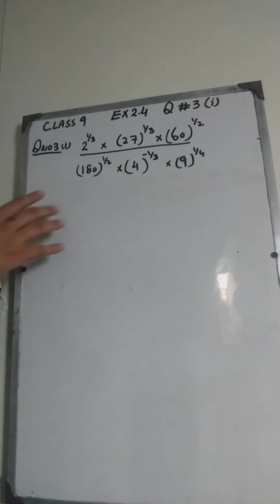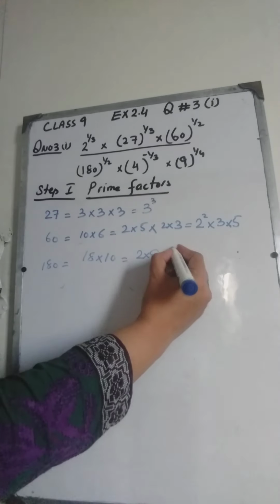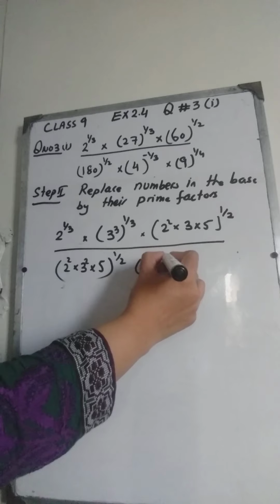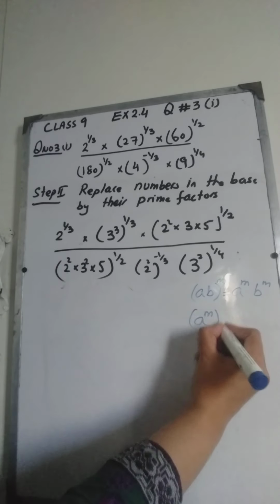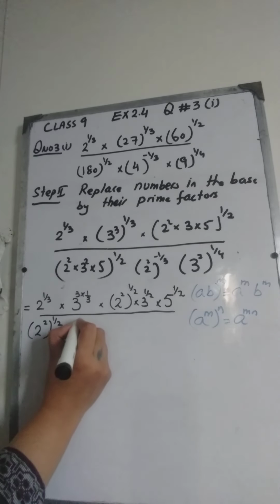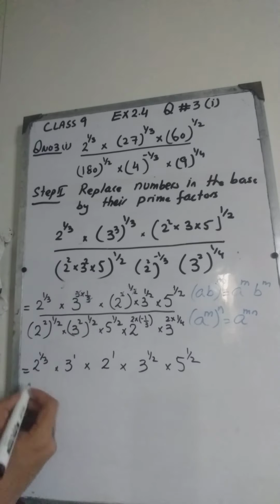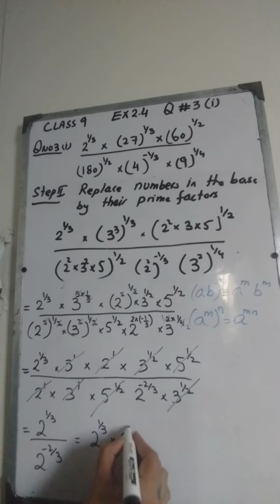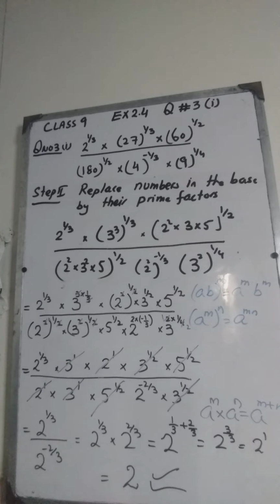CLASS 9 EX 2.4 Q 3 simplifications of the expressions involving exponents